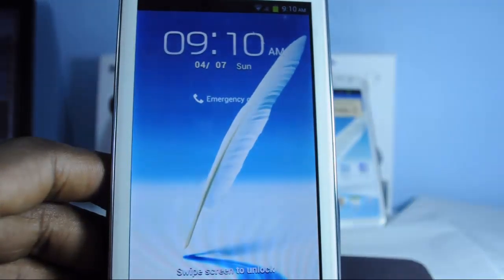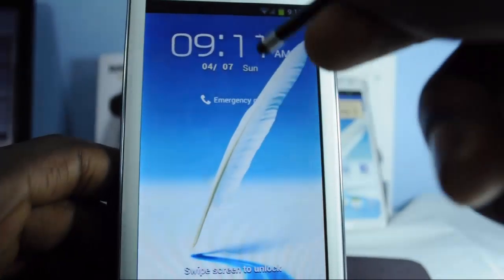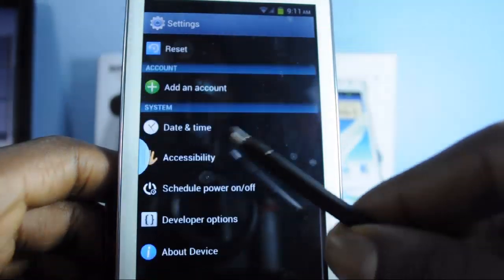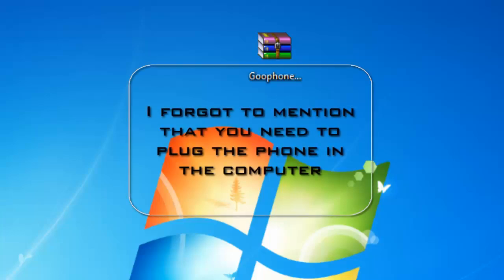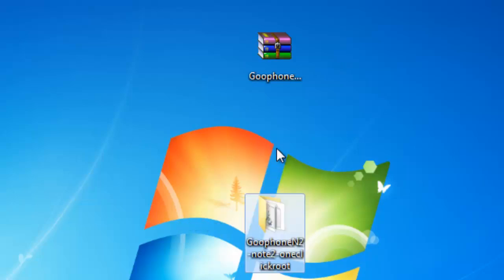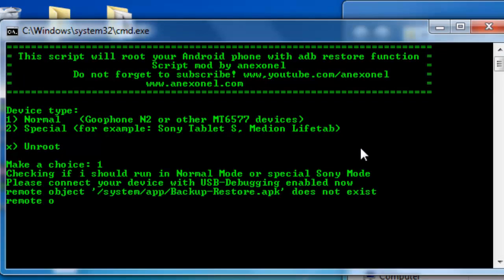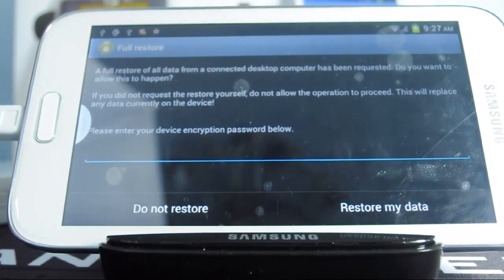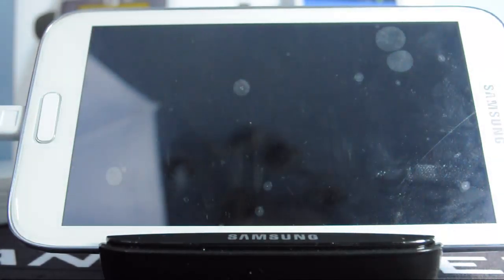How to Root the Goophone N2 or other MT6577 Devices (Samsung Galaxy Note 2 Clone)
I did not create the program, I slightly modded it so you can easily use it for the N2.